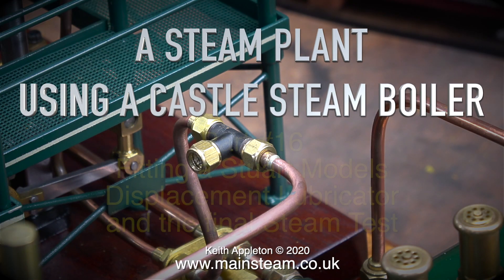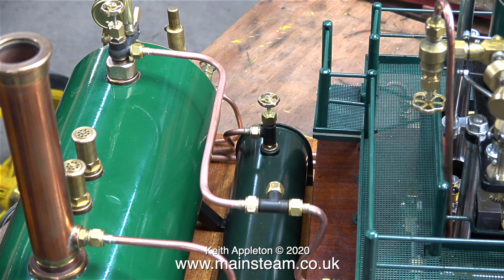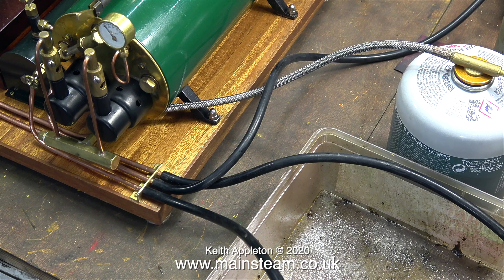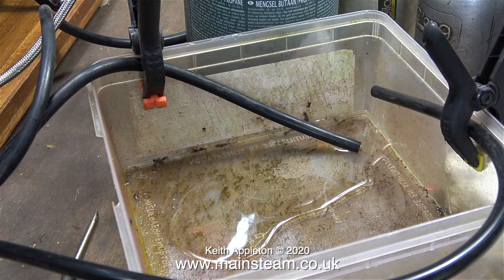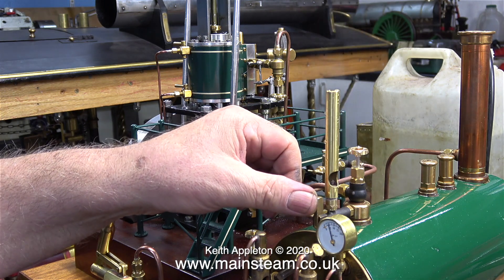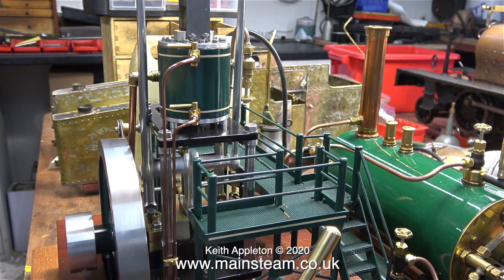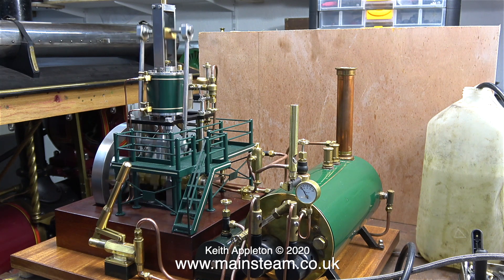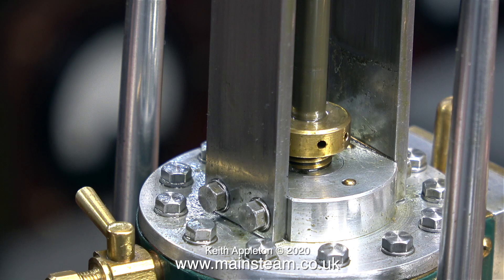A STEAM PLANT USING A CASTLE STEAM BOILER - PART #16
A Steam Plant Using A Castle Steam Boiler - Part #16. Fitting a larger Stuart Models Displacement Lubricator to the modified "T" Piece and piping it to the steam outlet Globe Valve. This is the final episode and shows the second Steam Test on the Workbench.